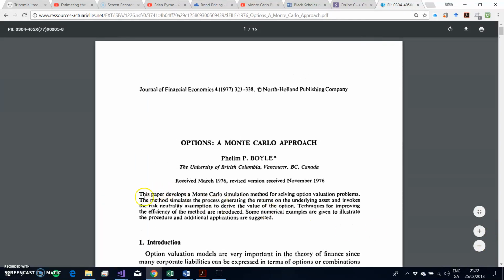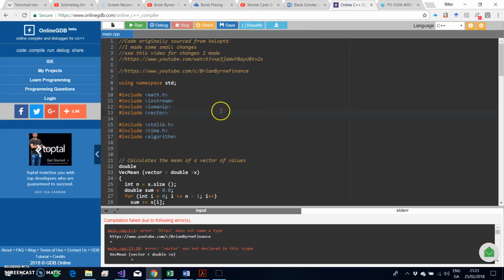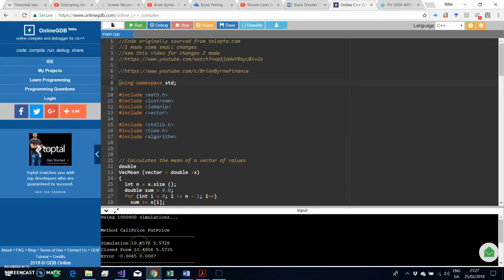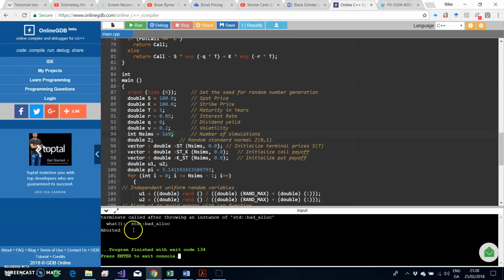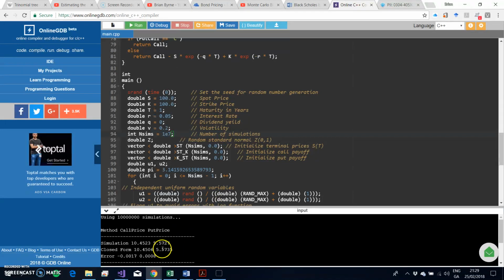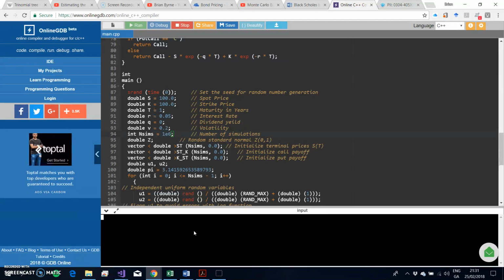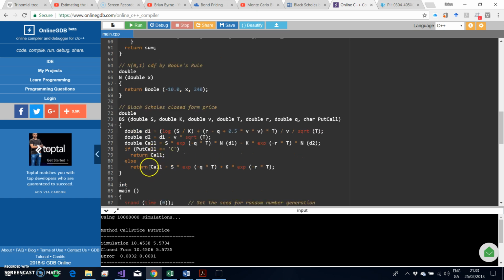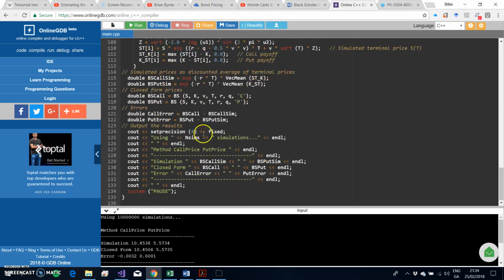Monte Carlo Option Pricing using Online C++ Compiler